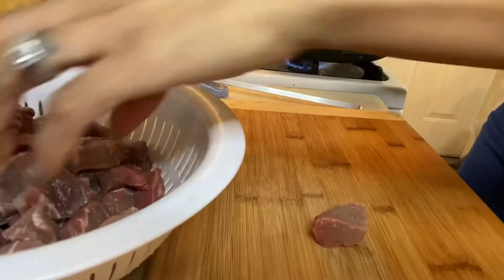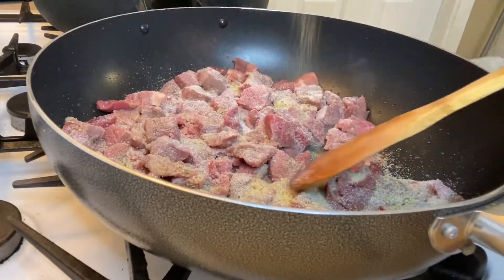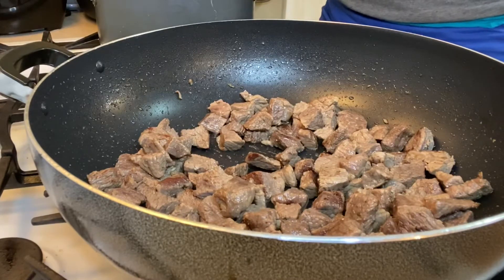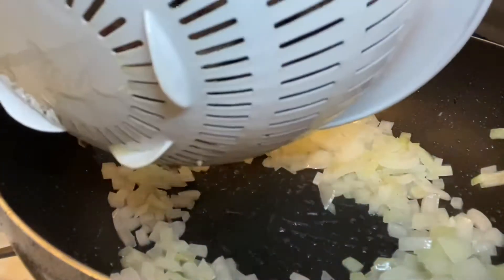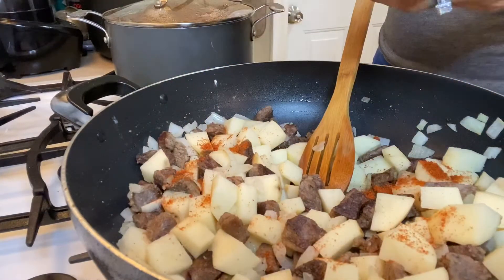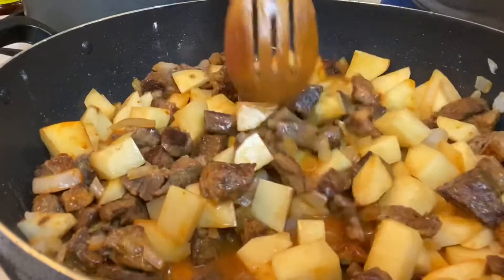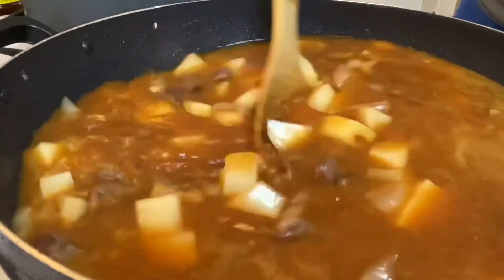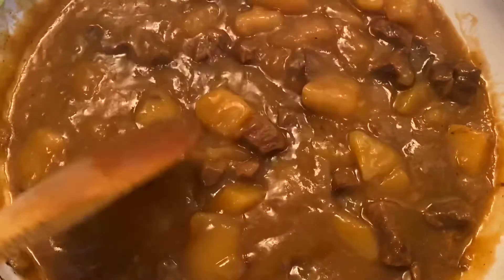Carne Guisada con Papas( Stew Meat with Potatoes)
Stew meat with potatoes. Hope You enjoy the video